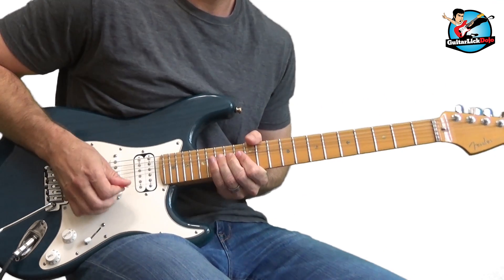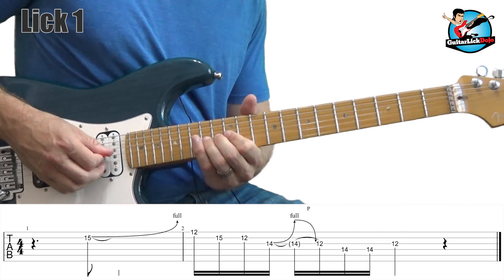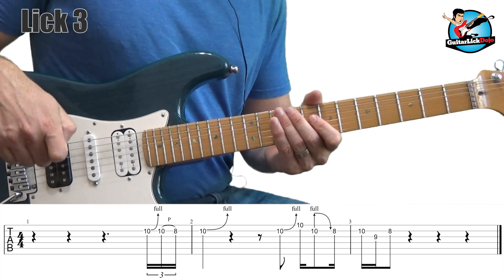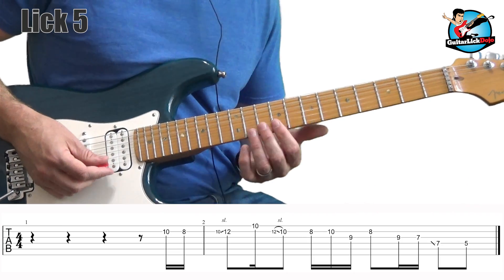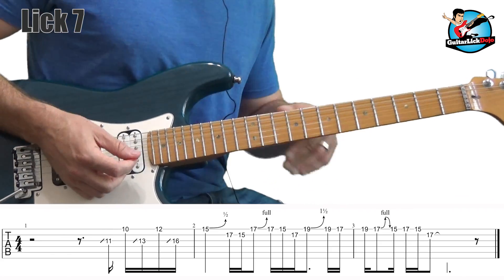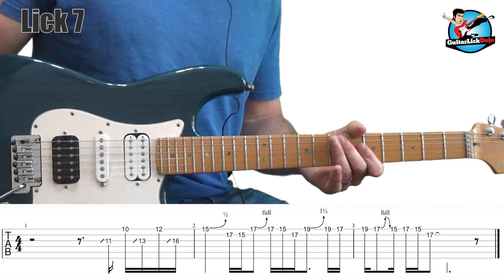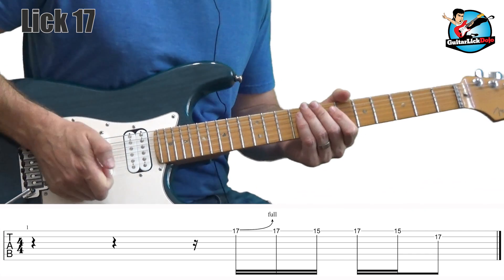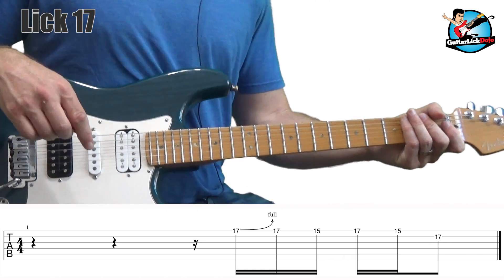17 Cocaine Inspired Guitar Licks